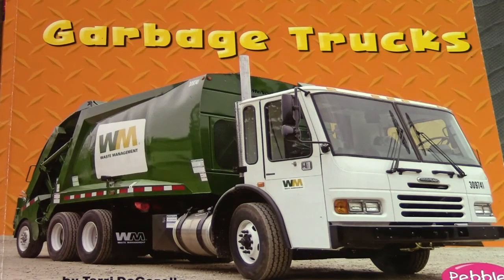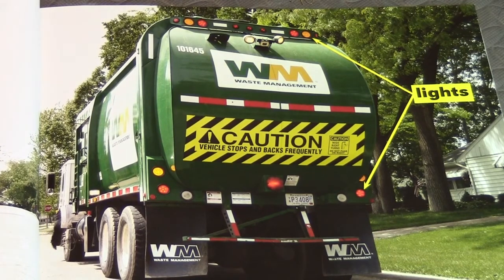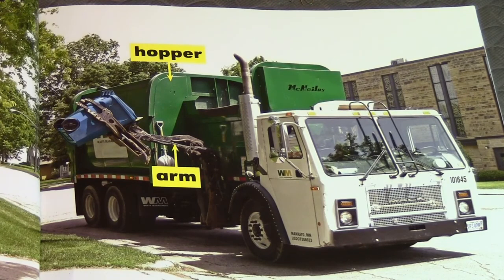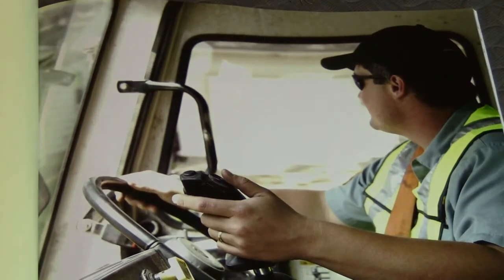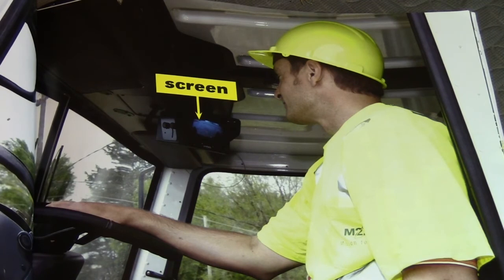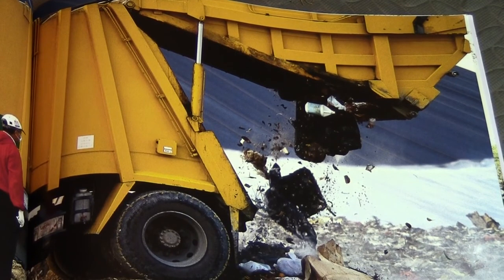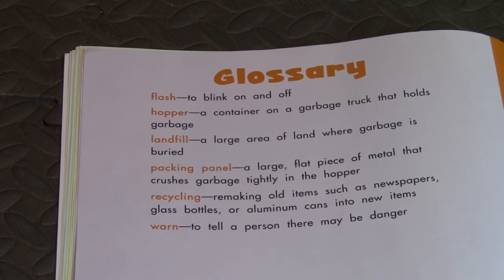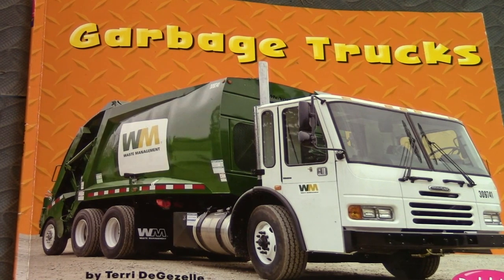Another Book About GARBAGE TRUCKS (Read With Me)